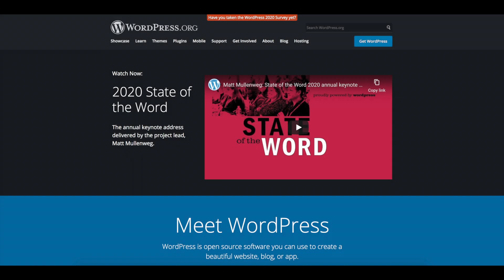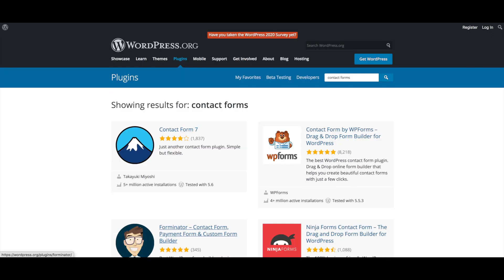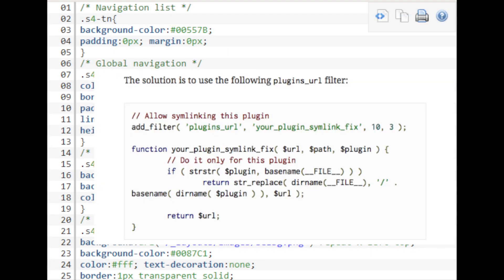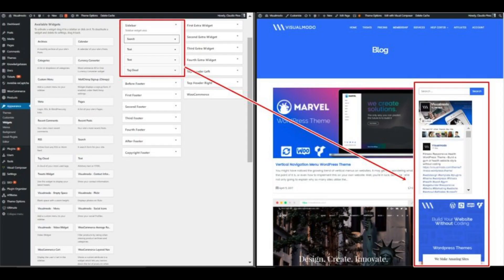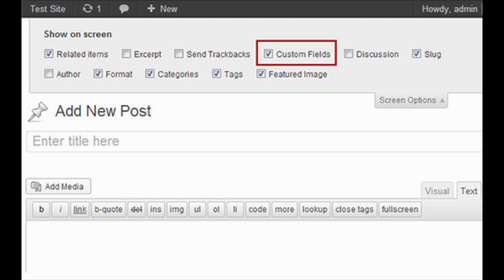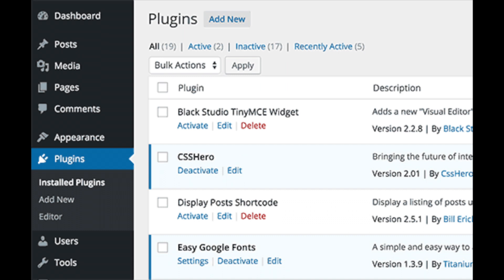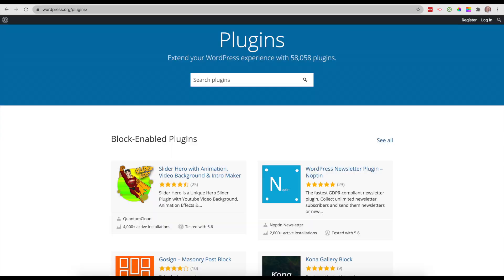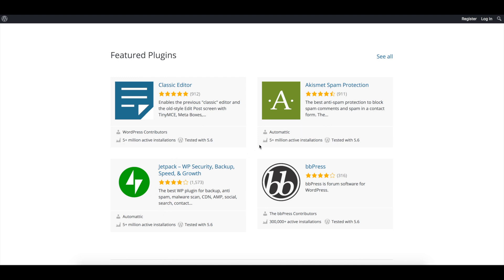How Do WordPress Plugins Work?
In this video, Whitney breaks down how WordPress plugins work.

A WordPress plugin is basically an app, like you would have on your phone, that adds new features and functionality to your WordPress website. In this scenario, it is like your WordPress site is like a phone on factory settings--there are things that are preinstalled that are valuable and cover the core of what a phone does.

Plugins could be anything from compressing images to contact forms to ecommerce functionality. They are extremely popular because they allow website publishers to add to their website without needing to know code. There are over 50,000 WordPress plugins, with new ones being added all the time.

How a plugin works is that the plugin integrates and runs on top of the WordPress software. WordPress is written in such a way that other developers can add their own code to it, and this includes plugins. The way the API works is that it has a set of hooks and filters that allow developers to change WordPress functionality or add to it.

WordPress plugins can utilize content types, taxonomies, and custom fields, which allow users to store different types of content, not just posts and pages.

Every WordPress plugin is logged in your database. As you know, you can deactivate and delete them at any time. With each visit, WordPress connects to the database, loads the software, and then loads active plugins. This code is processed to your server and then sent to the visitor’s browser. This is why having too many plugins can slow your site down--there is more to load when WordPress connects to the database.

It’s important to only download plugins that you trust--there are malicious plugins out there that can abuse your website. can generally be trusted.

Quality is also important. Make sure and read reviews or look at the star amount on plugins. Ensure that the plugin does exactly what you want it to do, and that it does it well.

More playlists from Ezoic include The Publisher Lab podcast, Publisher Breakdown, Ezoic Education, Ezoic Academy, Nameserver Integration tutorials, and videos from our Pubtelligence events.